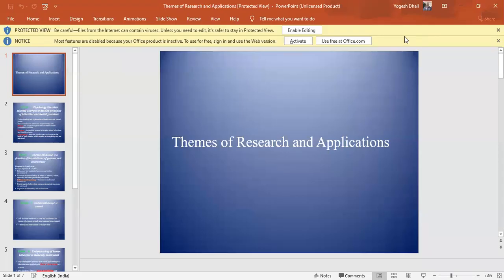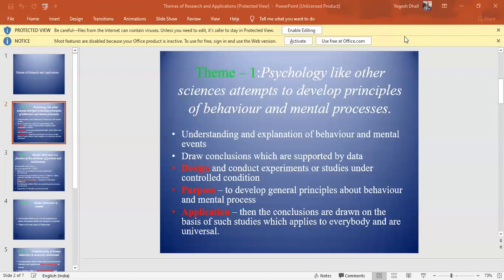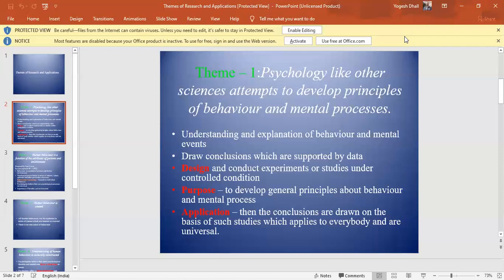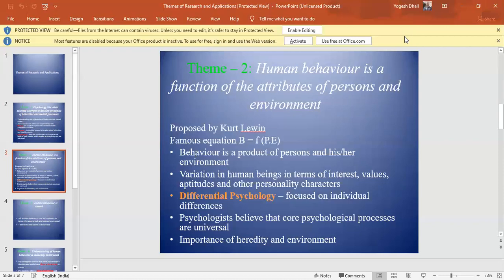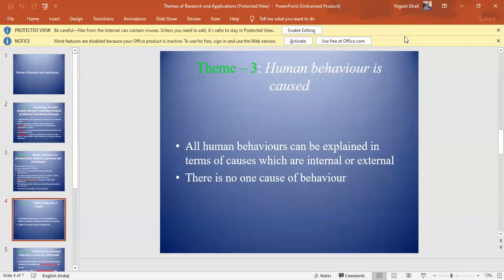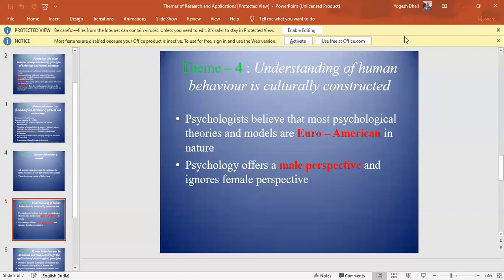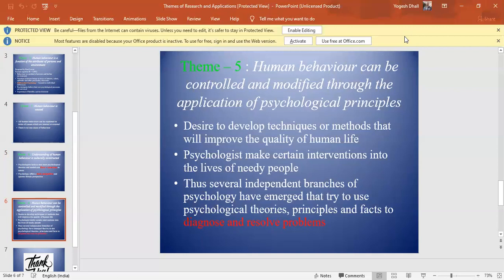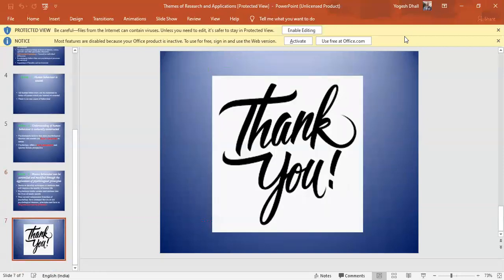NCERT XI PSYCHOLOGY CH1 PART 8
THEMES OF RESEARCH AND APPLICATIONS